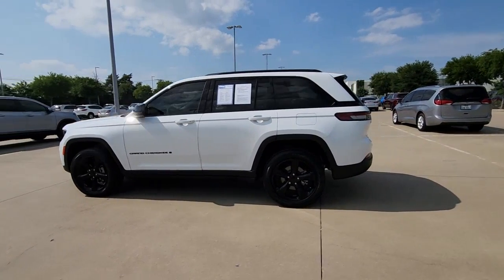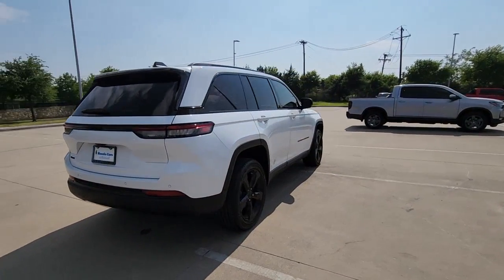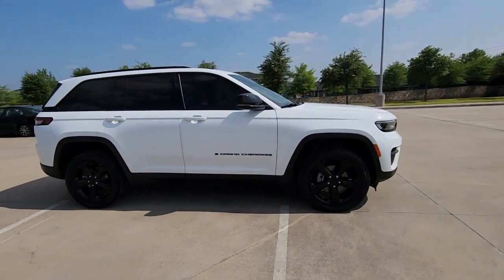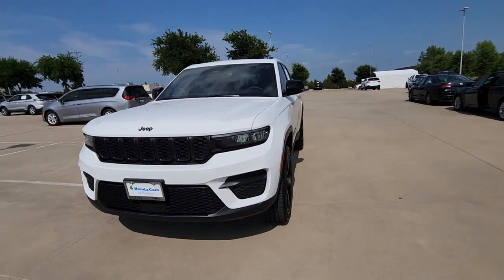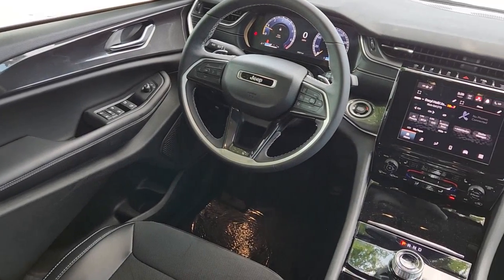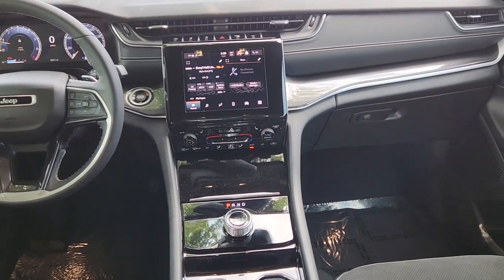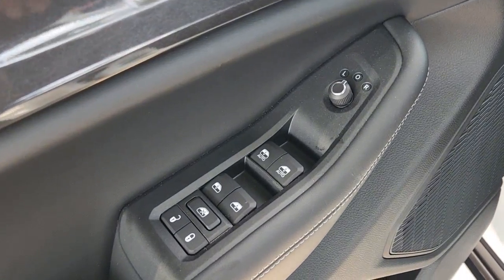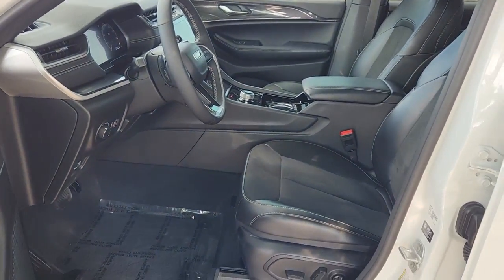2023 Jeep Grand_Cherokee Rockwall, Plano, Garland, Mesquite, Greenville, TX PC556839A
Bright White Clearcoat Used 2023 Jeep Grand_Cherokee Altitude 4x4 available in 1550 I-30 Frontage Road, Rockwall, Texas at Honda Cars of Rockwall. Servicing the Rockwall, Plano, Garland, Mesquite, Greenville, TX area.

EPA 26 MPG Hwy/19 MPG City! ONLY 3882 Miles! Heated Seats Sunroof Onboard Communications System iPod/MP3 Input Back-Up Camera 4x4 POWER SUNROOF ENGINE: 3.6L V6 24V VVT UPG I W/ESS TRANSMISSION: 8-SPEED AUTOMATIC 8HP50... KEY FEATURES INCLUDE: 4x4 Back-Up Camera iPod/MP3 Input Onboard Communications System Aluminum Wheels Jeep Altitude with Bright White Clearcoat exterior and Global Black interior features a V6 Cylinder Engine with 293 HP at 6400 RPM*. OPTION PACKAGES: QUICK ORDER PACKAGE 23B ALTITUDE Engine: 3.6L V6 24V VVT UPG I w/ESS Transmission: 8-Speed Automatic 8HP50 Selectable Tire Fill Alert Remote Start System Secondary Active Grille Shutters Rain Sensitive Windshield Wipers Wireless Charging Pad Heated Front Seats Altitude Appearance Package Black Headliner Delete Laredo Badge 115V Auxiliary Power Outlet Gloss Black Exterior Accents Heated Steering Wheel Molded In Color Black/Gloss Black Roof Rails Power Liftgate POWER SUNROOF TRANSMISSION: 8-SPEED AUTOMATIC 8HP50 ENGINE: 3.6L V6 24V VVT UPG I W/ESS (STD). Horsepower calculations based on trim engine configuration. Fuel economy calculations based on original manufacturer data for trim engine configuration. Please confirm the accuracy of the included equipment by calling us prior to purchase.